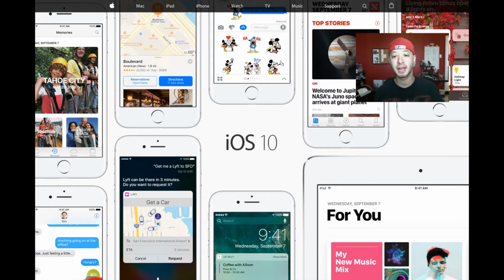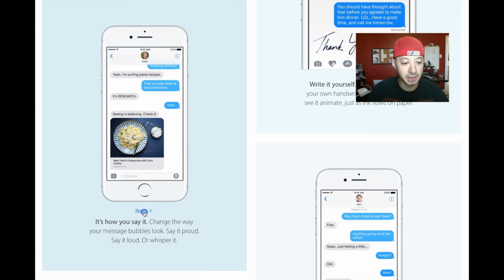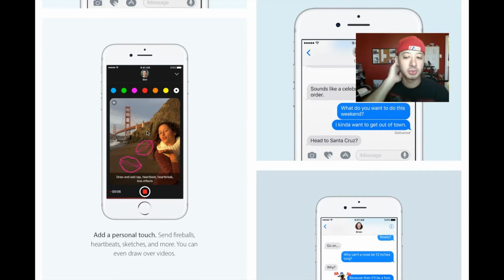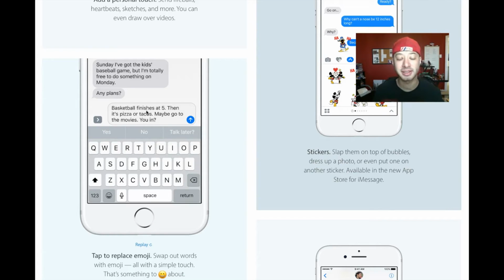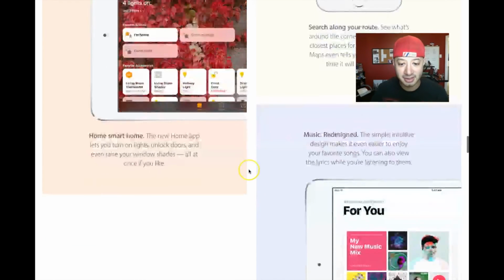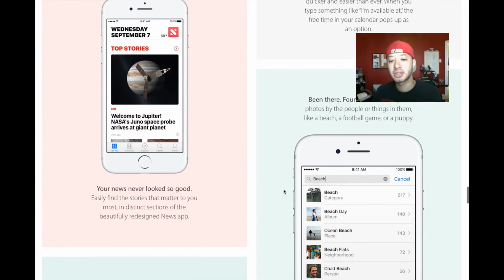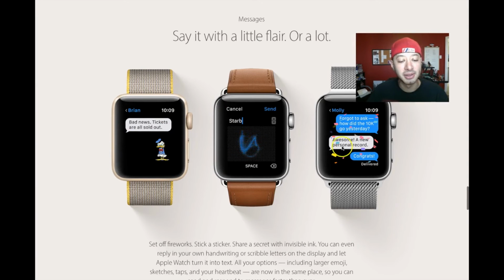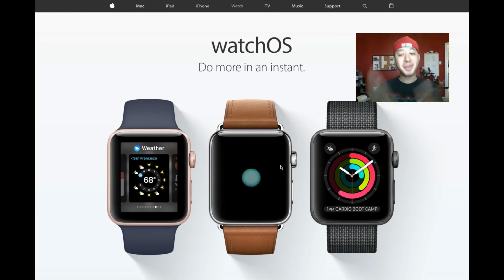IOS 10 and Watch OS 3 Update Review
IOS 10 and Watch OS 3 was released this past Tuesday. Have you upgraded yet? Here's my thoughts after I've had almost a week to play with the new features on my iPhone 6S Plus, Apple Watch and iPad Air 2